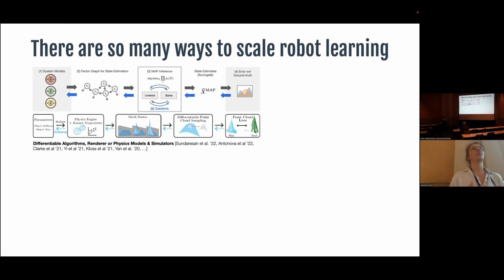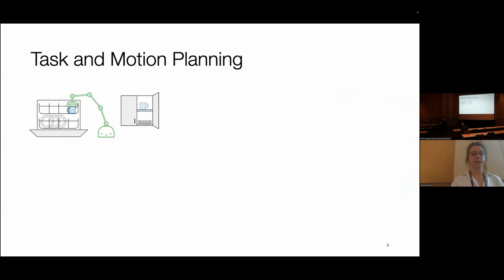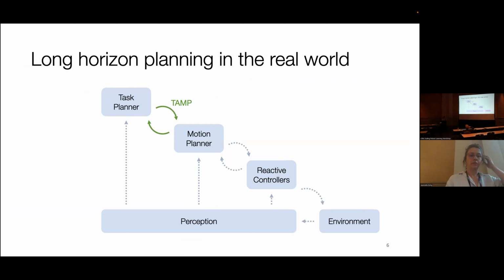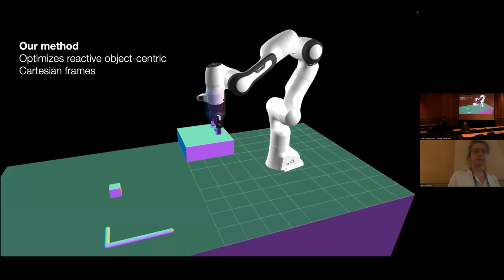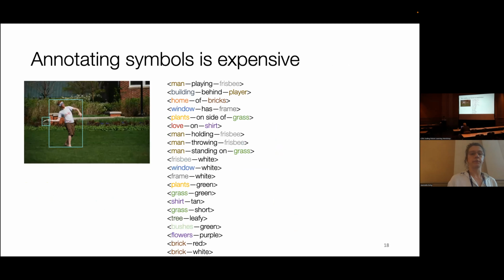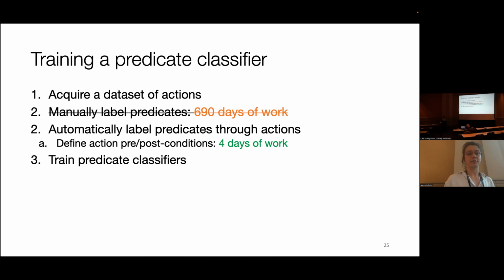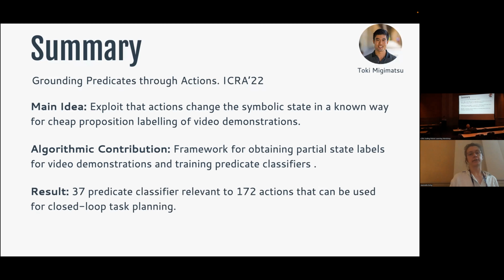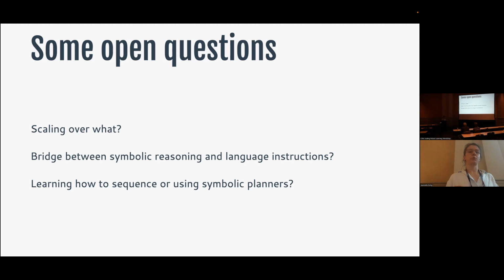Jeannette Bohg (Stanford) - Scaling Robot Learning with Language, Logic and Youtube